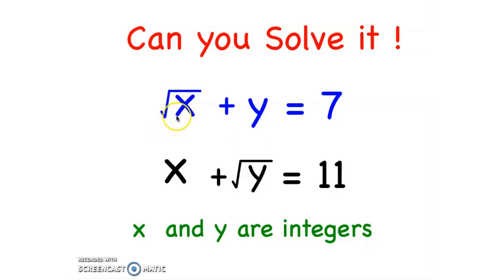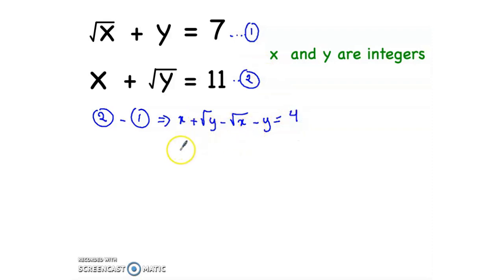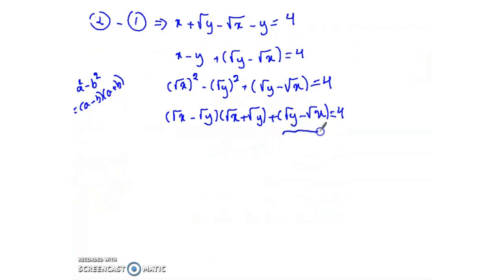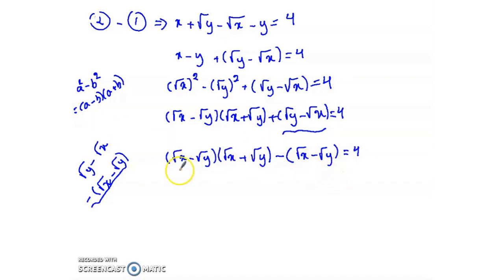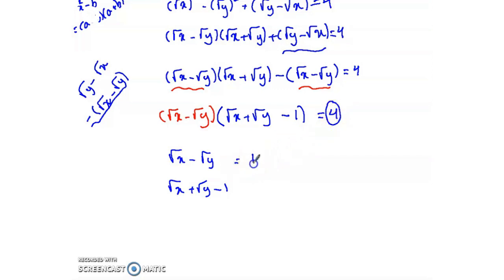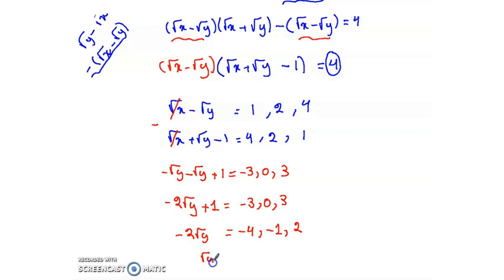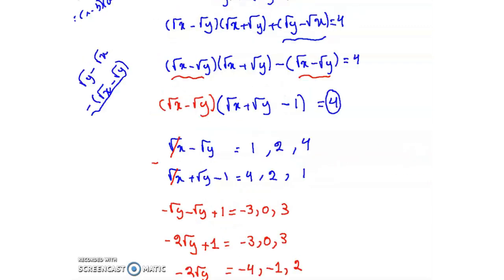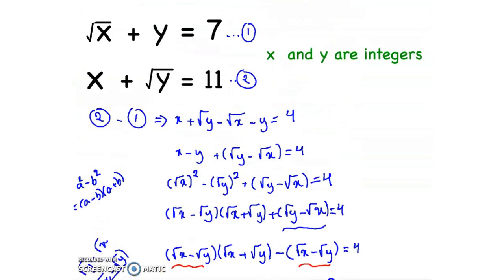Think like a genius ! give it a try